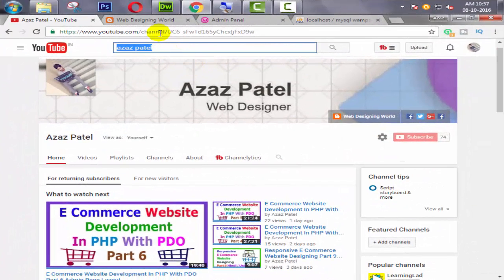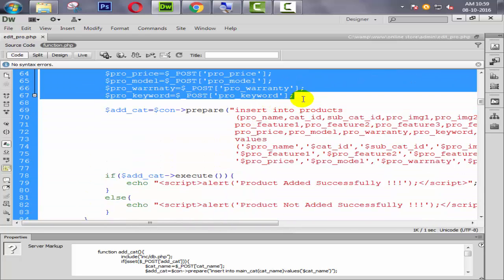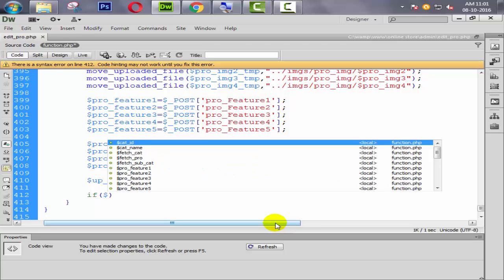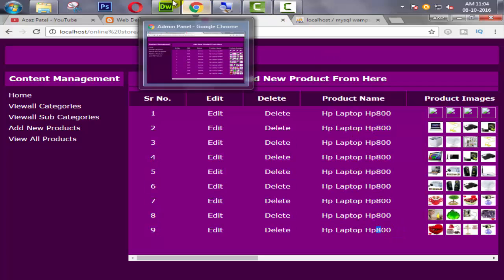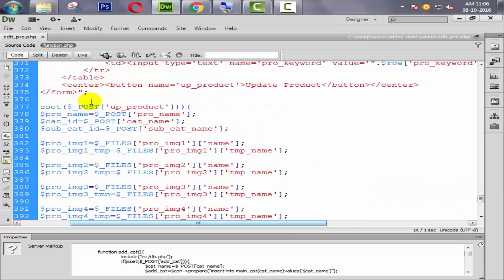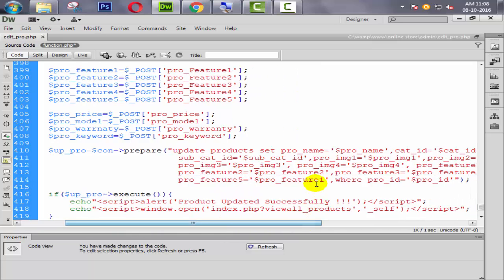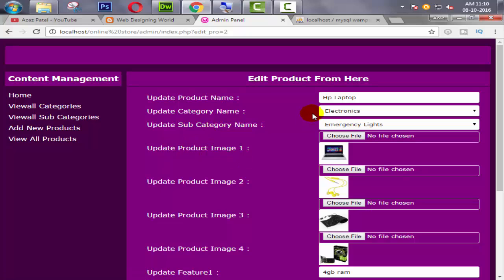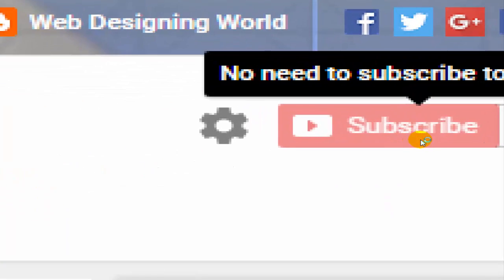E Commerce Website Development In PHP With PDO Part 18 Update Product Dynamically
In This Tutorial We Will Update Product Dynamically For Our E Commerce Website Development In PHP With PDO Course.